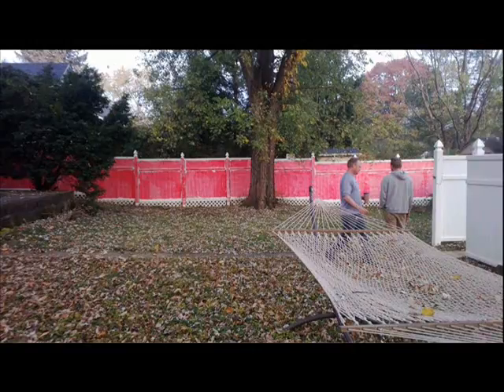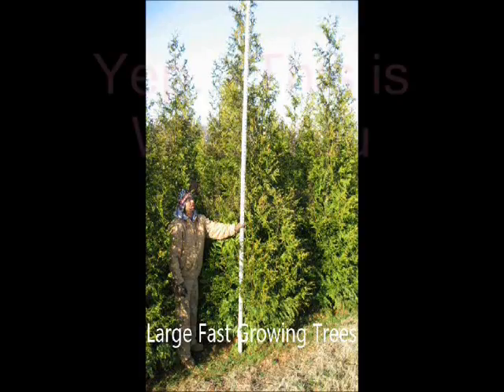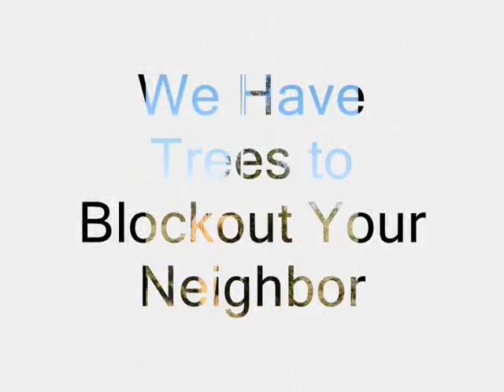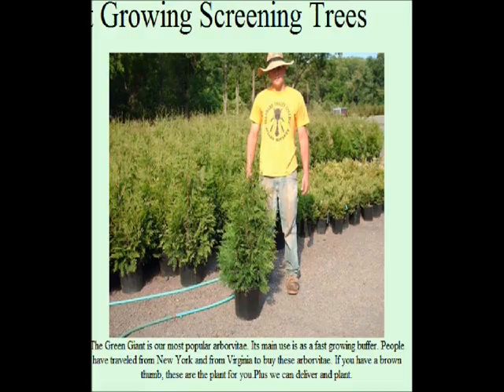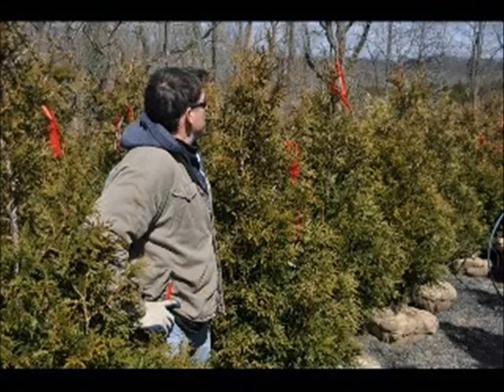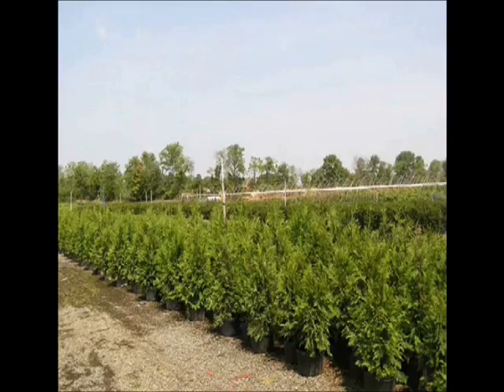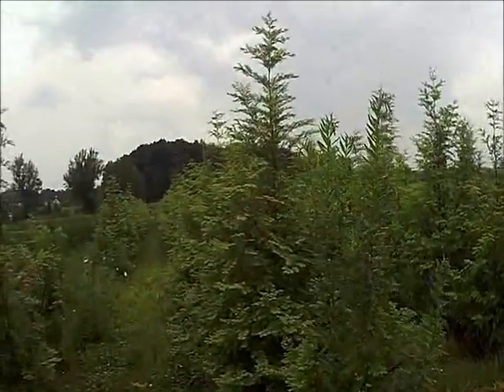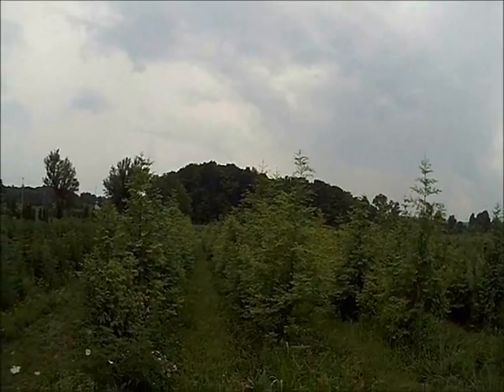I Like pink But Just Not Here